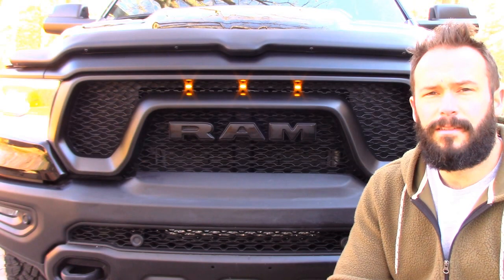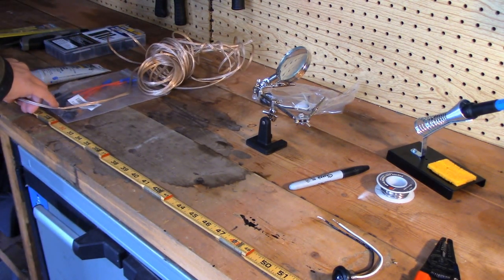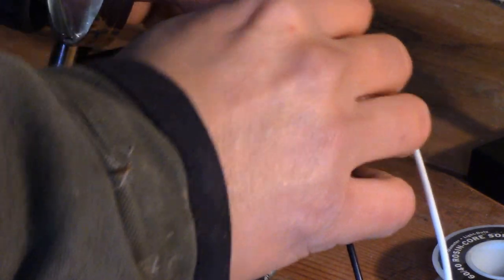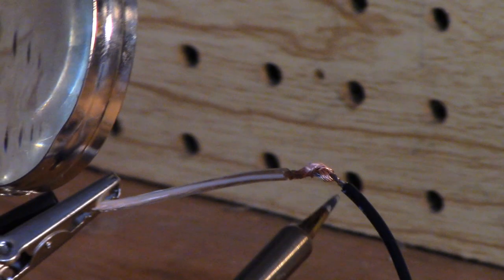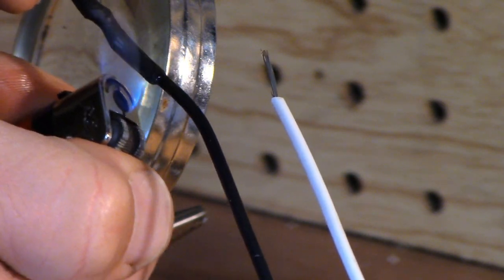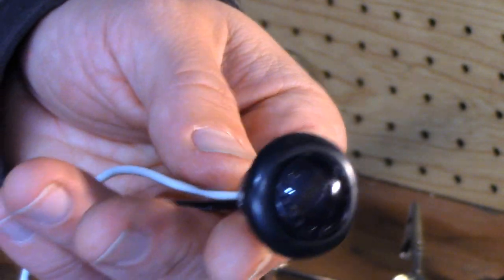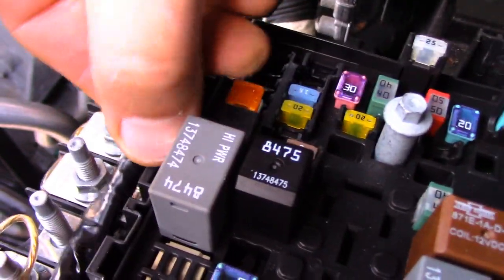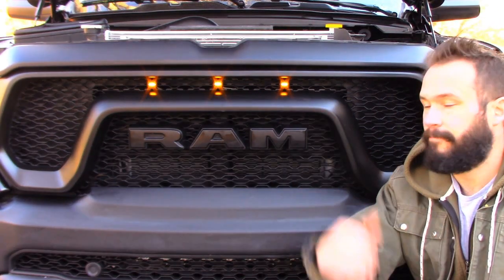2020 Ram Rebel 1500 TRX Style Marker Lights - ETORQUE owners read description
ATTENTION ETORQUE OWNERS - because your fuel pump usually stops when your truck stops you may want to use a different fuse location. I suggest F35. I've tested this location and it also runs the lights only when the truck is running. Cheers!

Marker Lights

Micro2 ATR Fuse Tap-

Speaker Wire-

Dialectic Grease-

Paste Flux-

Soldering Kit-

Wire Stripper-

Helping Hands-

Wire Protector-

Pry Bar (My actual favorite small pry bar; I leave in the video to go grab this)

2020 Ram 1500 Rebel -

Wheels and Tires:
Mickey Thompson 35" MTZ P3

Warranty Work:
Driver's Mat

Engine:
K&N CAI